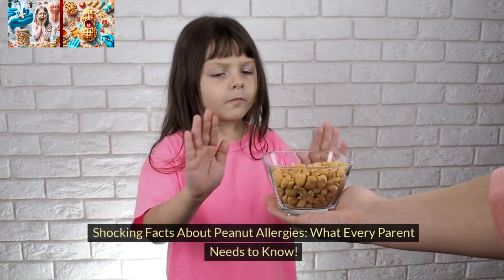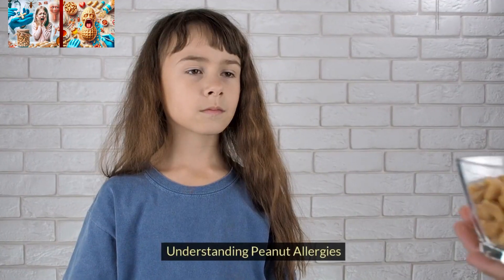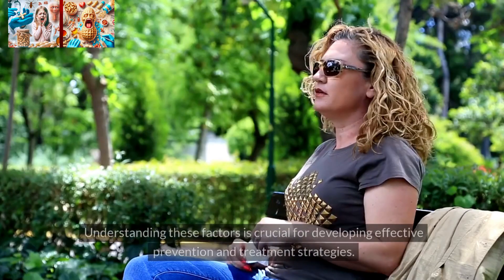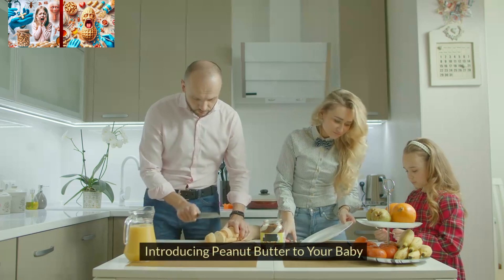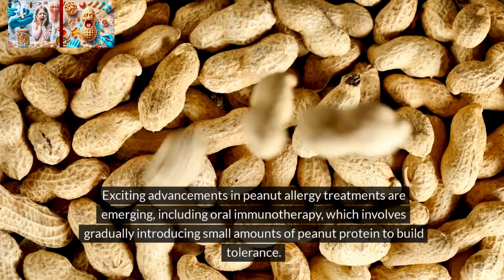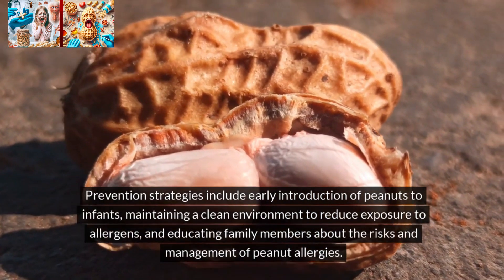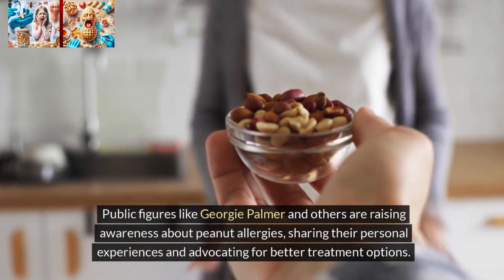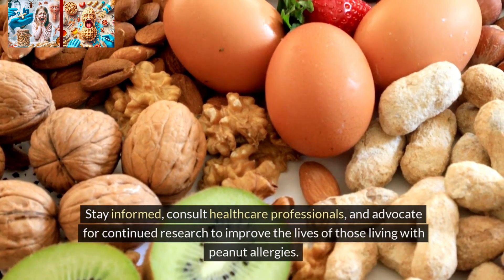Shocking Facts About Peanut Allergies: What Every Parent Needs to Know!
🚨🥜 Discover the Hidden Dangers of Peanut Allergies!🥜🚨
Are you a parent concerned about food allergies? Dive into our enlightening video where we uncover the startling truths behind peanut allergies. 🧐 Learn about the risks, symptoms, and groundbreaking treatments that could safeguard your family's health. 🛡️

👶 From Infants to Adults: The Allergy That Doesn't Discriminate👵
Peanut allergies can strike at any age, and we're here to guide you through recognizing and managing this pervasive health threat. 🚑 With expert insights and real-life stories, gain the knowledge to act swiftly and prevent serious allergic reactions. 🏥

🔬 Cutting-Edge Research and Hopeful Horizons 🔭
Join us as we explore the latest advancements in allergy treatments that are changing lives. From oral immunotherapy to new preventive strategies, find out how science is leading the charge against this growing epidemic. 🌟

🐶 **Not Just Humans: When Our Furry Friends Suffer Too** 🐾
Did you know that even pets can have peanut allergies? We'll delve into what this means for your four-legged companions and how to keep them safe. 🐕‍🦺

✨ Empowerment Through Education: The Key to a Safer Future ✨
Knowledge is power, and we're on a mission to arm you with all the information you need to tackle peanut allergies head-on. 📚 Stay informed, stay prepared, and join the movement towards a world where food allergies no longer pose a hidden threat. 🌍

⌛Timestamps:
⏱️Intro - 0:00
⏱️Understanding Peanut Allergies - 00:27
⏱️Why Are Peanut Allergies So Common?  - 00:44
⏱️Peanut Allergy Symptoms in Babies - 01:03
⏱️Introducing Peanut Butter to Your Baby - 01:24
⏱️Peanut Allergy Treatment and Research - 01:42
⏱️Airborne Peanut Allergy - 02:00
⏱️Preventing Peanut Allergies - 02:14
⏱️Peanut Allergy in Pets - 02:29
⏱️Personal Stories and Advocacy - 02:43
⏱️Conclusion - 0:00

🍀 "Have a perfect day! 🌟🎈🔥